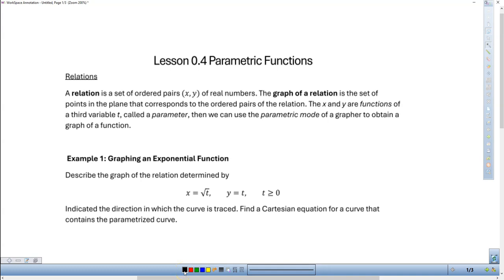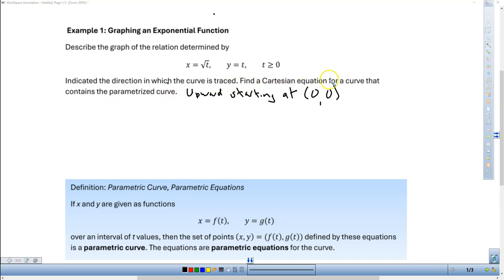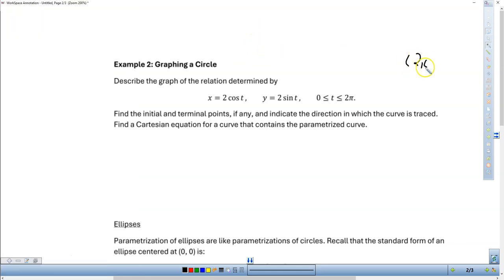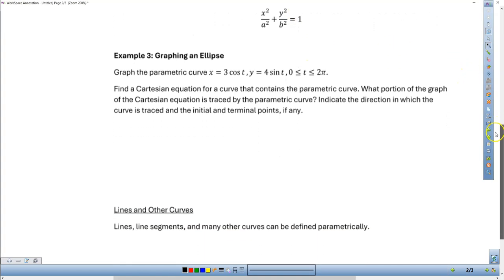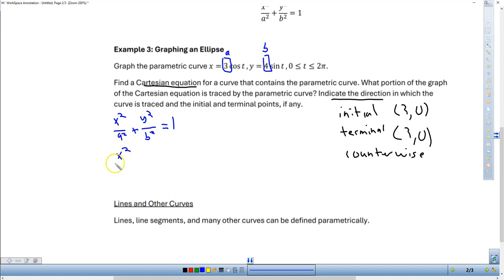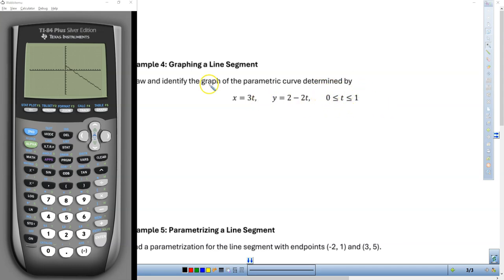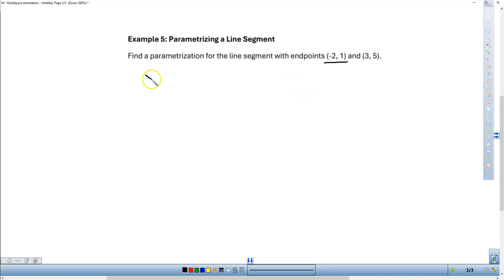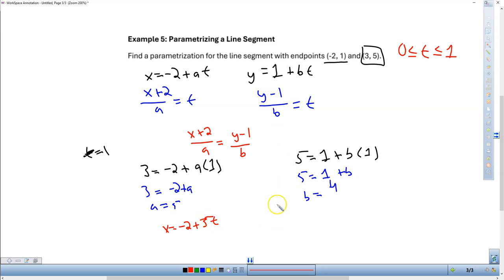0.4 Parameterized Functions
A review of parameterized functions.